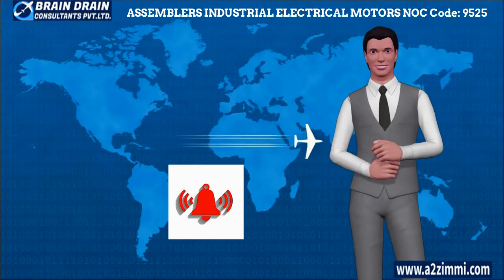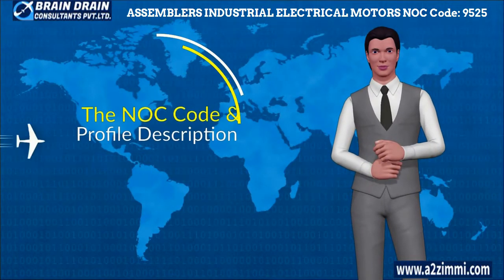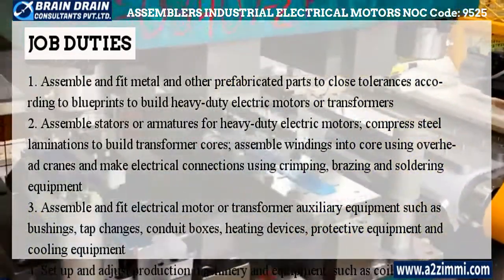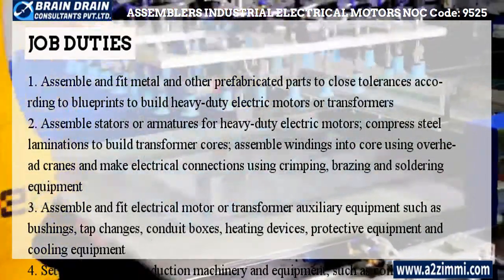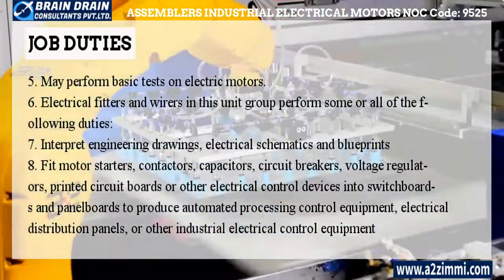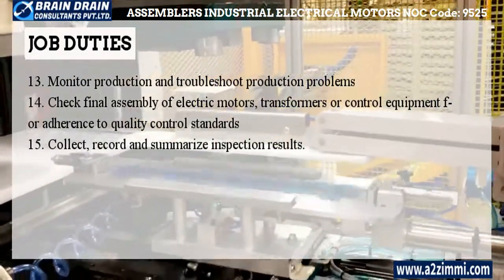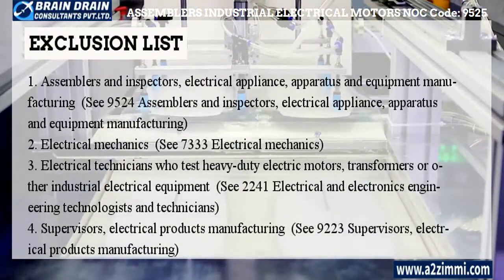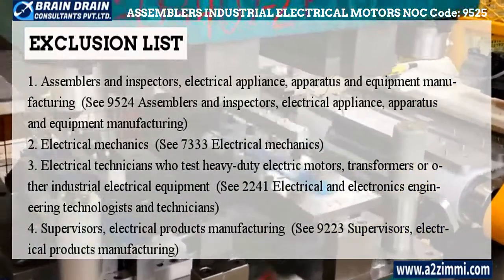Assemblers(Electrical Motors)- Profile Description for Canada Work permit, LMIA & PR | NOC CODE 9525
Video Description: If you are a Assemblers (Electrical Motors) and want to file your Canadian Work Permit, PR or LMIA then this video is for you it has detailed information regarding the Profile description of Assemblers (Electrical Motors) (NOC Code-9525)

Profile Description Mechanical assemblers : Assemblers in this unit group assemble a wide variety of mechanical products such as trucks, buses, snowmobiles, garden tractors, automotive engines, transmissions, outboard motors, gearboxes, hydraulic pumps and sewing machines. Inspectors in this unit group check and inspect subassemblies and finished products to ensure proper quality and product specifications. They are employed by machinery and transportation equipment manufacturers and by other manufacturing companies.

Main Job Duties of Mechanical assemblers
-Assemble, fit and install prefabricated parts to form subassemblies or finish products using hand and power tools
-Position, align and adjust parts for proper fit and assembly and connect cables, tubes and wires
-Fasten parts together using bolting and riveting equipment or other fastening and joining techniques
-Operate or tend automated assembling equipment, such as robotics and fixed automation equipment

Video Content Time Line Index:
0:00 Video Introduction.
0:25 What is a National Occupational Classification Code (9526).
1:13 NOC Code and Profile Description for the Profile of Mechanical assemblers
2:01 Main Job Duties and Key Responsibility Areas of the Mechanical assemblers
3:30 Employment Requirements for the profile of Mechanical assemblers
4:28 Illustrative and Alternative Job Titles of Mechanical assemblers
6:27 How Our Experts can help you to get PR, LMIA & Work Permit